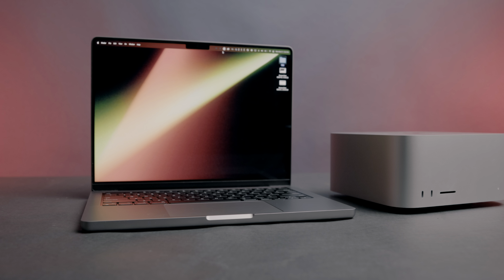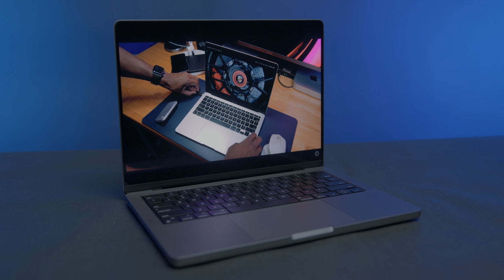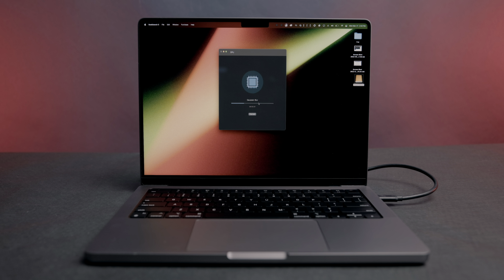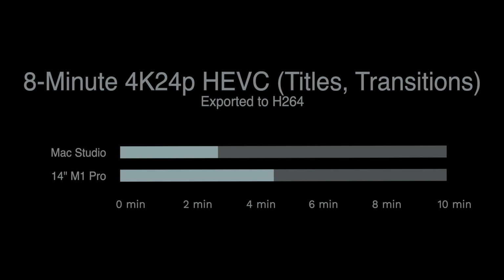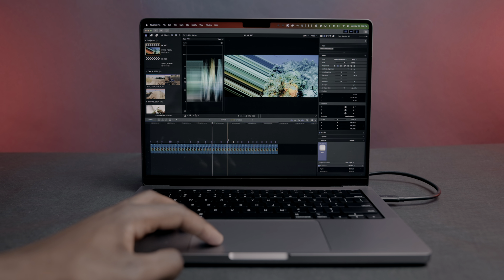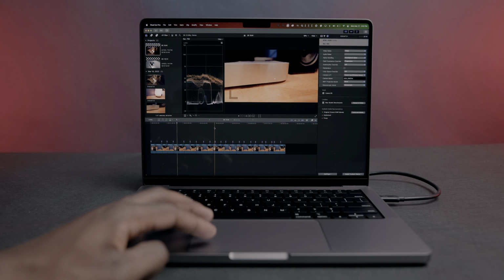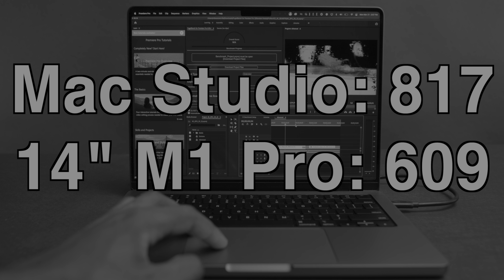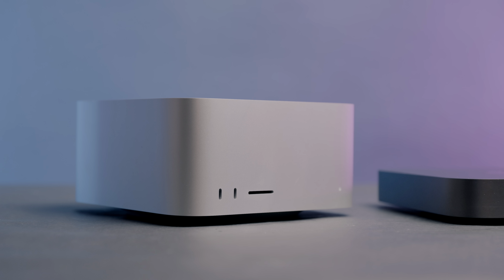Mac Studio vs 14" MacBook Pro - Which Performs Best for $2,000?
Today we compare the brand new ($1,999) Mac Studio with M1 Max vs the ($1,999) 14" MacBook Pro with M1 Pro. I compare the two machines for video editing in Final Cut Pro, Premiere Pro and Adobe Lightroom!

Comment: 📝 Let me know what you think...

Mac Studio:

CHAPTERS:
0:00 Introduction
0:37 MacBook Pro Specs
1:55 Mac Studio Specs
3:12 Speaker Comparison
3:44 Geekbench 5
4:27 Final Cut Pro Benchmarks
9:07 PugetBench for Premiere Pro
9:54 Lightroom Classic Export Test
10:44 9to5Mac's Take